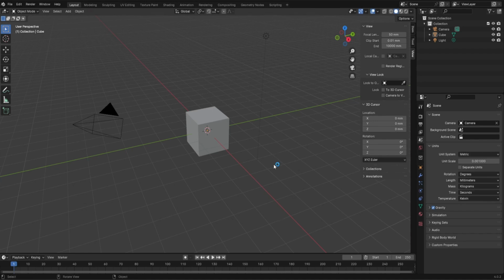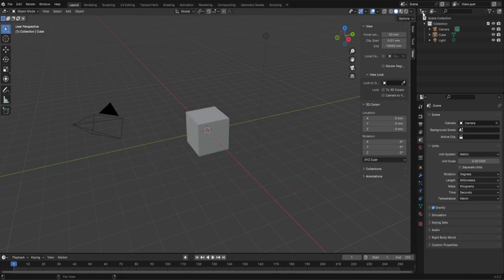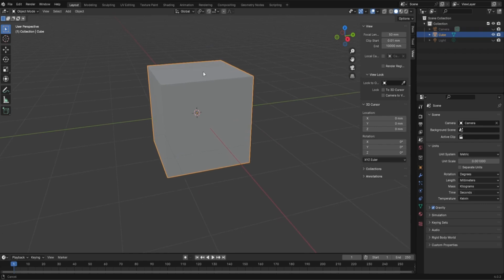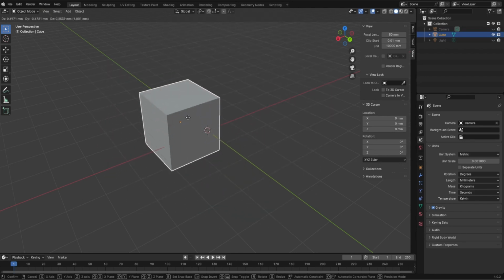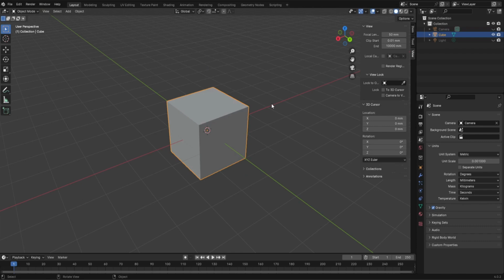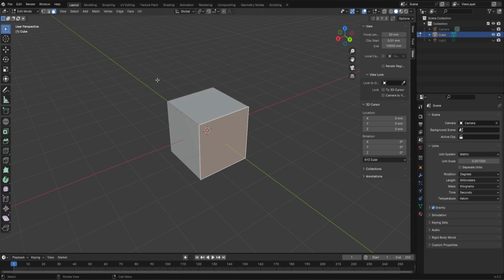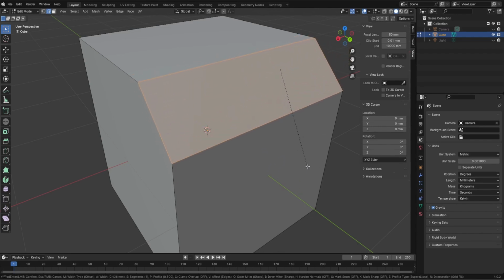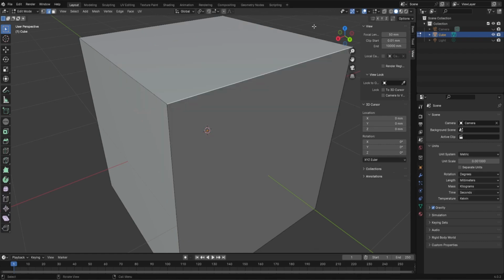Blender Made Easy - For Virtual Worlds - Part 1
Dive into the world of 3D creation with this beginner-friendly Blender tutorial! 🌟 Whether you're new to Blender or just want to learn the basics, this video walks you through essential tools and techniques for importing your creations into virtual worlds like Second Life, VRChat, and more. Learn how to navigate the interface, create simple models, and export them for use in your favorite metaverse. Perfect for anyone starting their 3D design journey!

✨ What you'll learn:

Basic Blender navigation
Creating simple objects
Preparing models for virtual worlds
Exporting files for compatibility
🚀 Ready to bring your creations to life in virtual spaces? Let's get started!